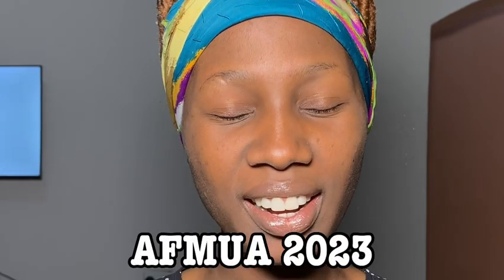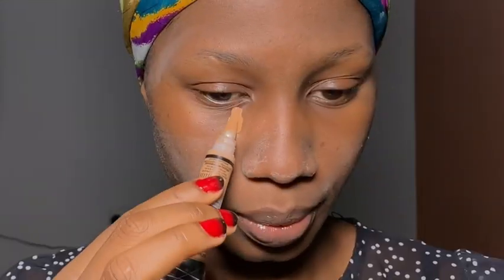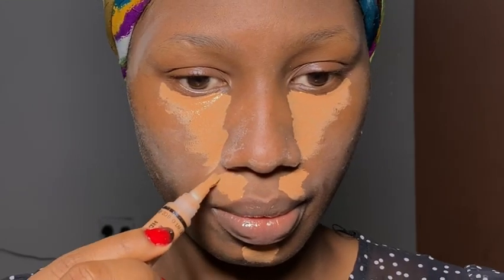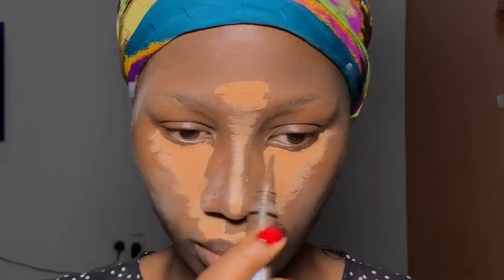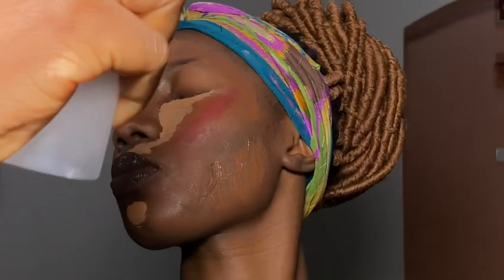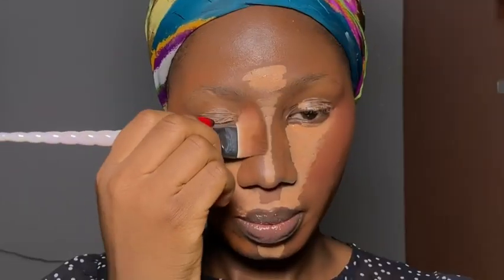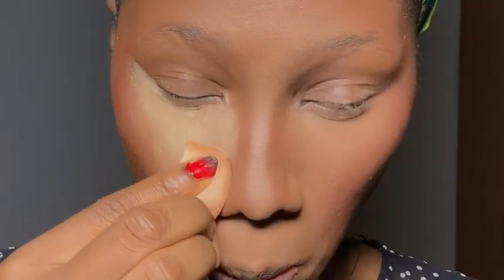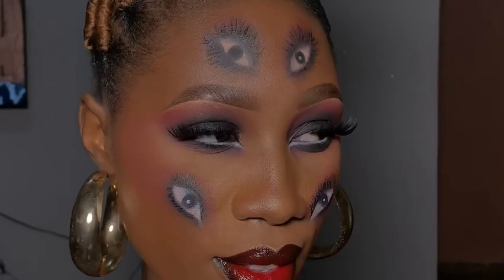UNDERPAINTING MAKEUP TECHNIQUE | A TIKTOK MAKEUP TREND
These TikTok makeup trends are quite interesting to say the least 😂 I tried this one and it made me werkkkk  but it came out nicely. What do you think of Underpainting? Would you try applying concealer before foundation? Would you try using cream blush?

Items used in the video:
iPhone XR
12” non rechargeable Ringlight
Phone holder

Musician: LiQWYD
No Copyrights intended.